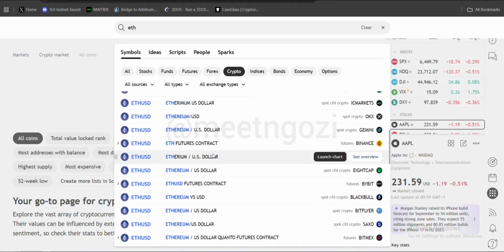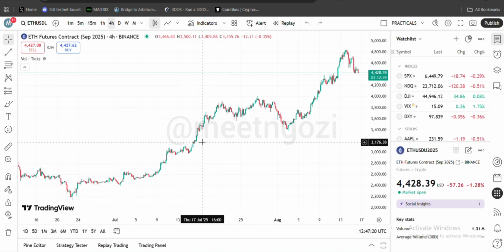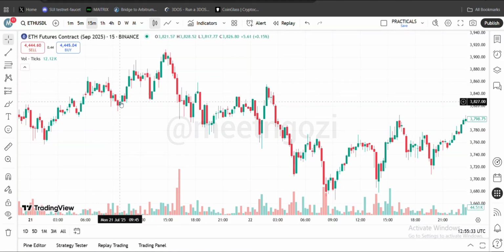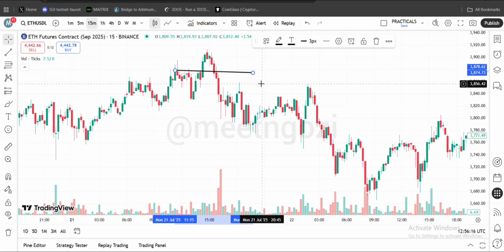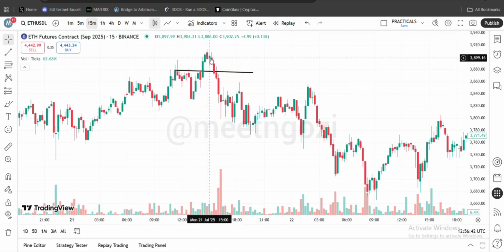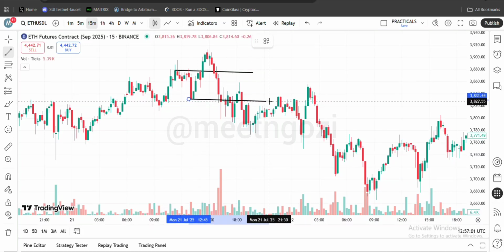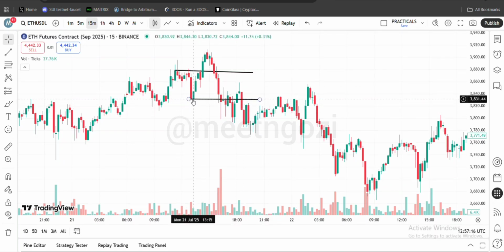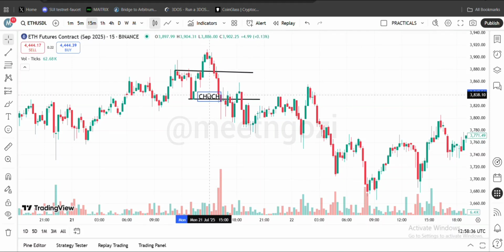How to spot a reversal in the crypto market